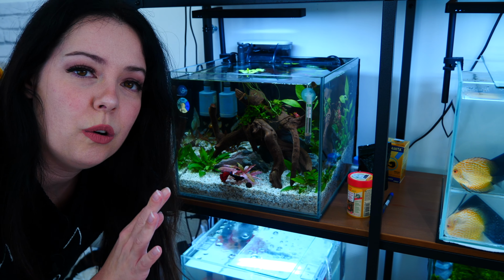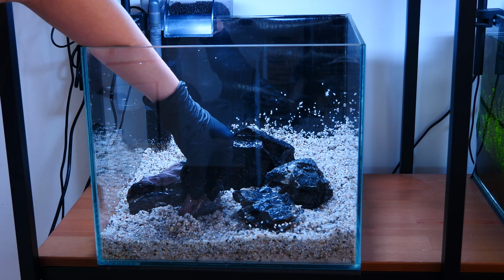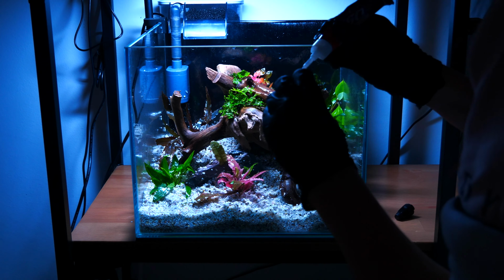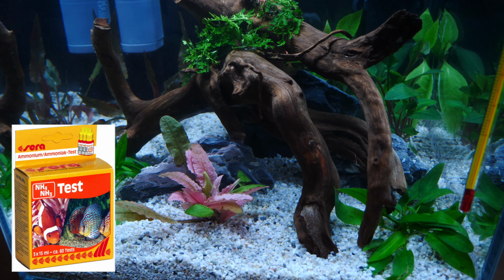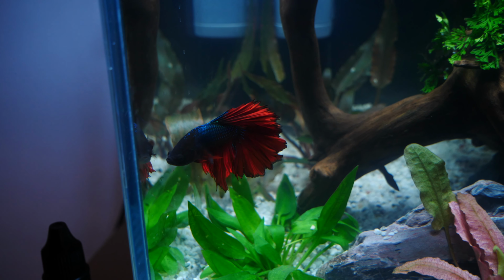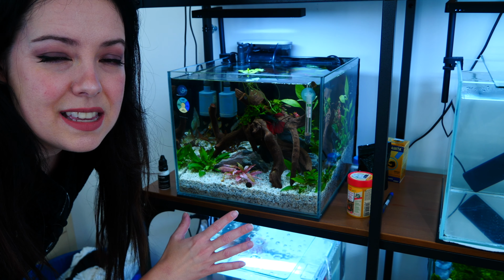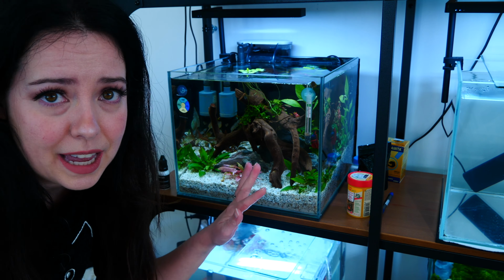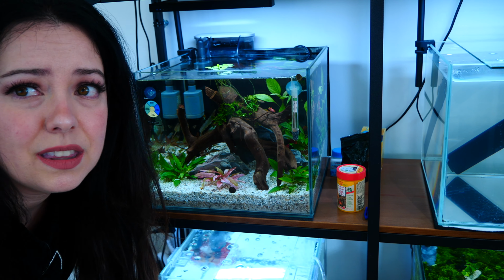Simple, beginner friendly nano Aquarium for a colourful Betta Fish!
I think it's time to make some beginner friendly setups and videos, for thise who are interested in having a pet fish! And what better fish to start with than the colourful and graceful Betta Fish! Here is a low maintenance setp to inspire you! More to come :D

Nano Gravel Cleaner
Awuarium Heater

Links towards Amazon, my Amazon Store, Epidemic Music are Affiliate Links! if you buy something through my link you won't pay anything more, but I'll get a small commission, or different benefit. It really helps keep my channel going! Thanks! 😘